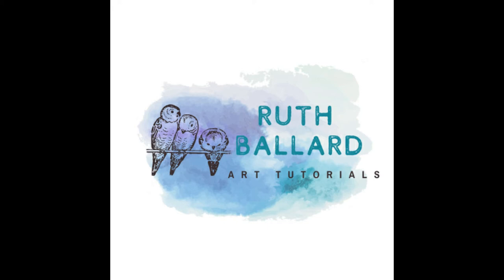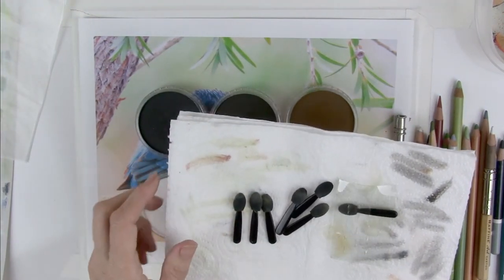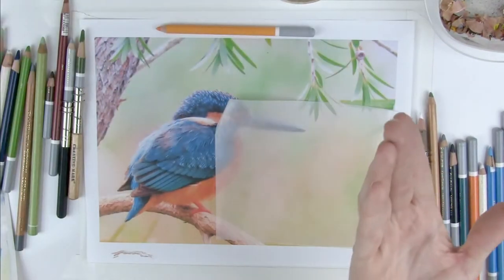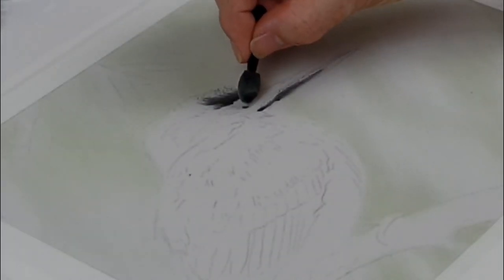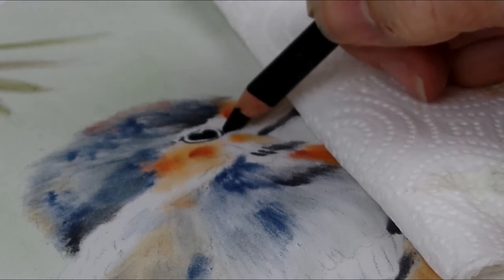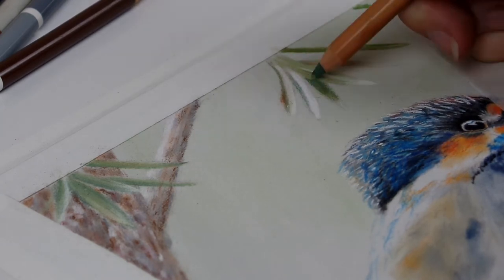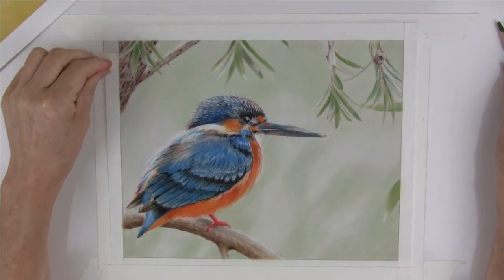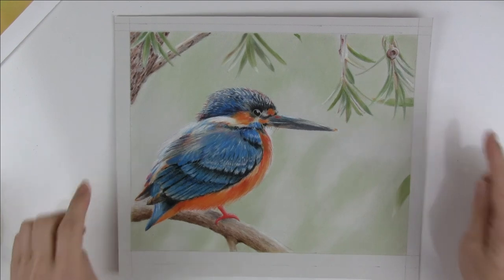Learn how to draw a vibrant kingfisher with pan pastels and pastel pencils!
Tips and techniques on drawing a detailed kingfisher with panpastels and pastel pencils. Pan pastels are a versatile and vibrant medium to use. They're inexpensive, highly pigmented, last a long time and are easy to apply! They create beautiful backgrounds, under layers and are applied with simple tools you already own. Follow me as I create this kingfisher from start to finish!

Supplies:
Claire Fontaine Pale Grey Pastelmat
Panpastels
Gioconda Koh-i-Noor pastel pencils
Eyeshadow applicator sponges
Paper towel
Glassine, paper or plastic sheet protector
Kneaded eraser
Prismacolor/Stabilo sharpener
Generals 558 White Charcoal pencil
Pencil extender
Masking tape